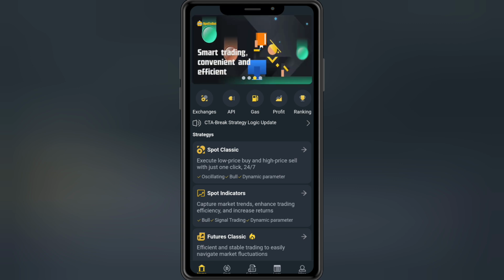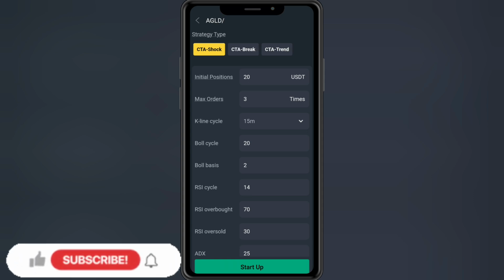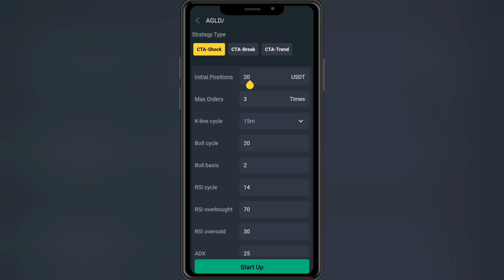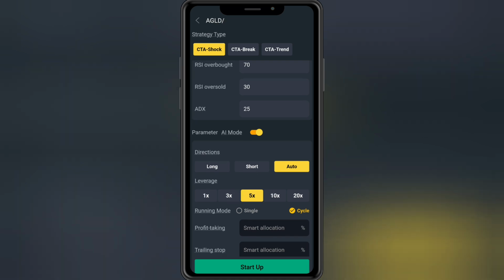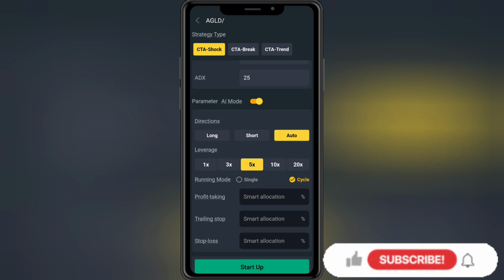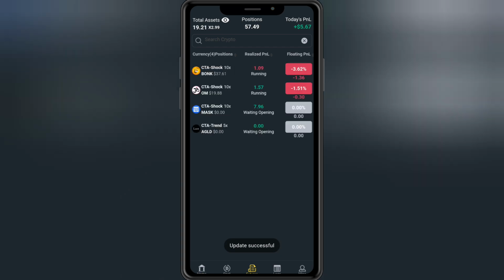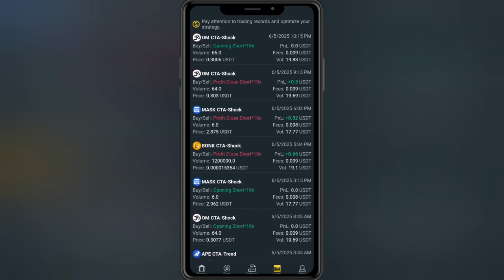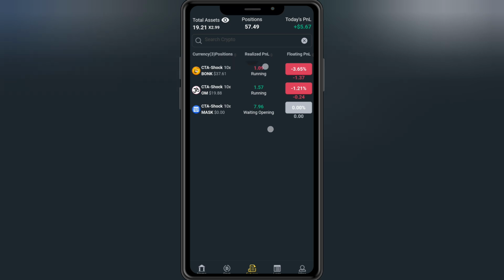$11 capital setup in Apollo trading bot using cta trend and cta shock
Hello team, this is how to trade with $11 or less capital in Apollo trading bot and earn daily profits.